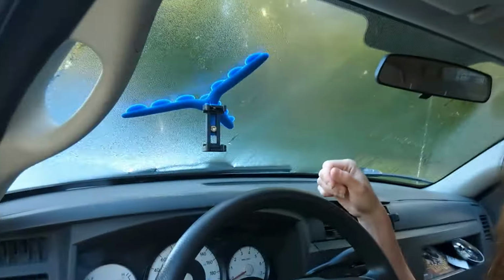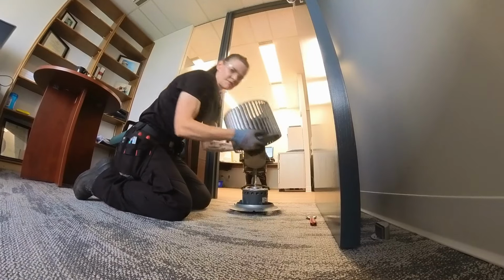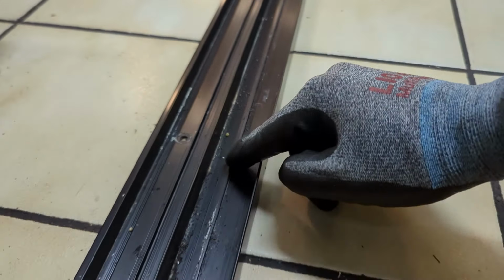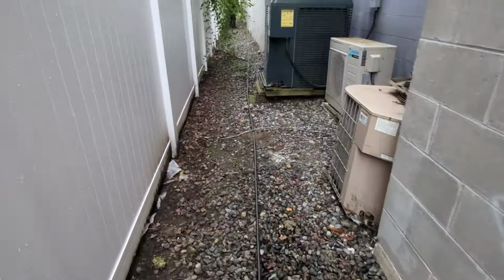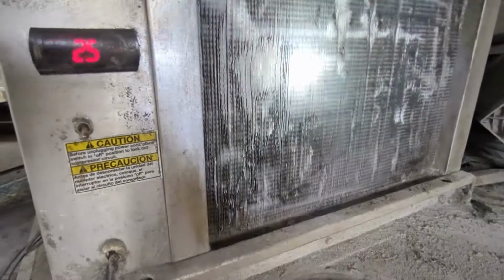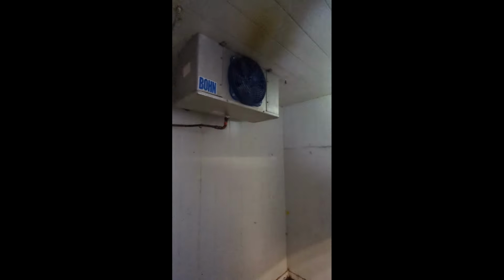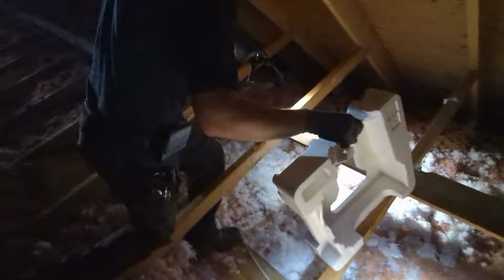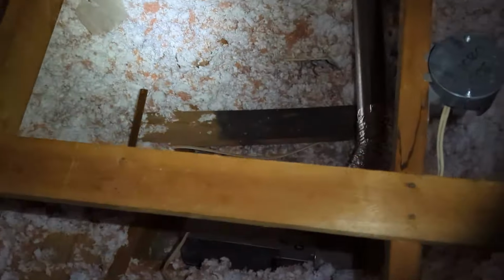My Life as an HVAC/R Tech | HVAC Vlog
Dear Diary,

Join me for a week in the life of an HVAC technician! In this HVAC vlog, I take you through my daily tasks, service calls, and challenges in the world of heating, ventilation, and air conditioning. From diagnosing issues to completing repairs, you'll get a firsthand look at what it's like to work in the HVAC industry. If you're curious about the behind-the-scenes of HVAC techs, this vlog is for you!
This week's episode features a variety of HVAC work:

- Replaced a blower motor in a McQuay water source heat pump in an awkward spot
- Replaced the guide rails on a sliding glass door reach in cooler
- Replaced a capacitor on a furnace blower in a wellness clinic
- Nitrogen cleaned an extremely dirty condenser coil at a pizza place
- Decommissioned a walk-in cooler by disassembling the refrigeration components
- Installed a couple of extractor/exhaust fans in an attic

This week I was also invited to speak on a panel discussion about workforce development at the HRAI Conference in Vancouver.

Hope you enjoyed the vlog as much as I did making it.

 / hvacjess
- the CRM system we use at Cam Cool Refrigeration
- the best HVAC/R products on the market
- the photo app I use to keep my work pics organized
- the easiest way to manage your business's online reputation
- the best way to keep access to locking doors